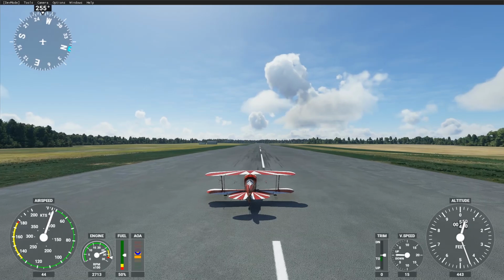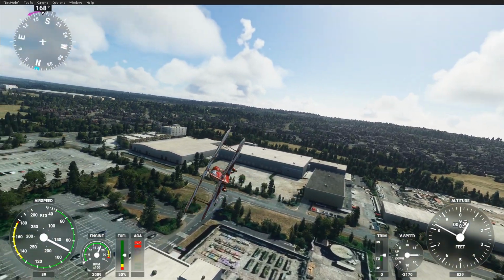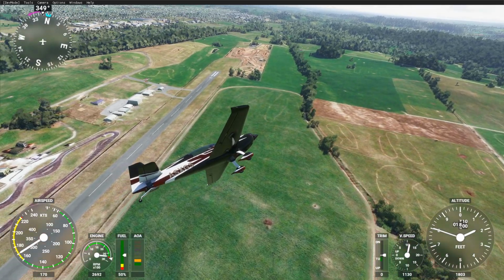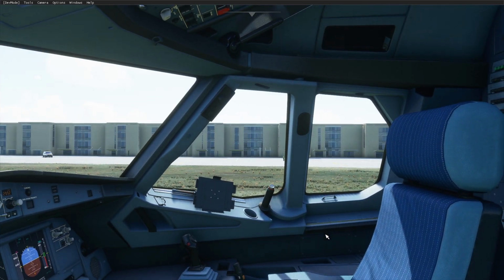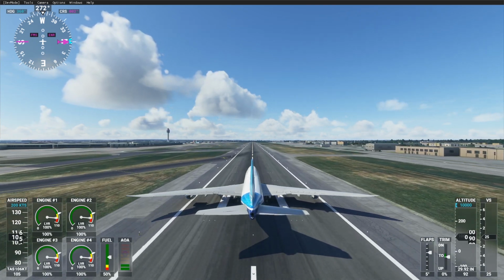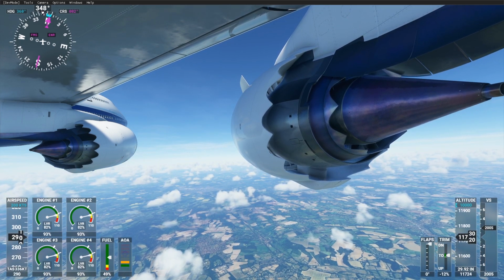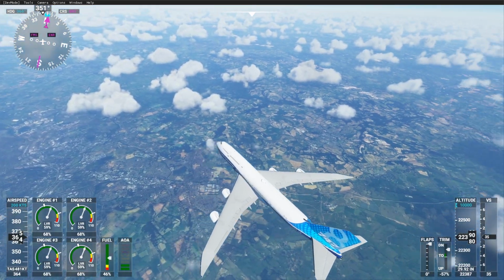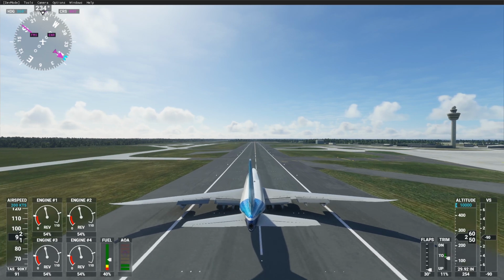MSFS 2020 Aerobatics (No Ads)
PC
Logitec joystick

Gopro 7 UK
Gopro 7 USA
Gopro 8 UK
Gopro 8 USA